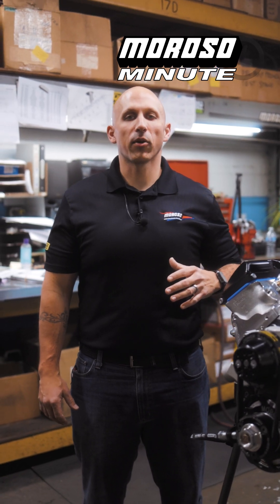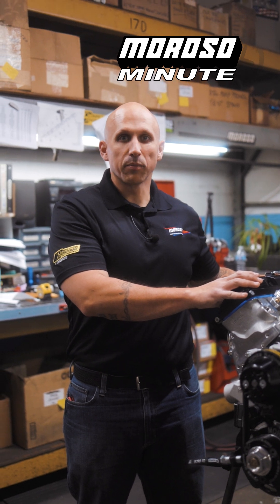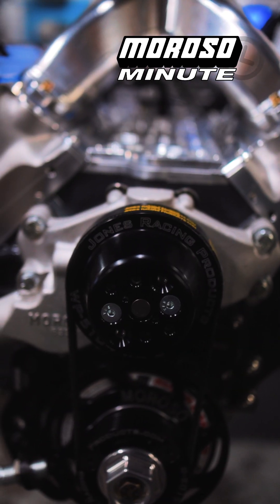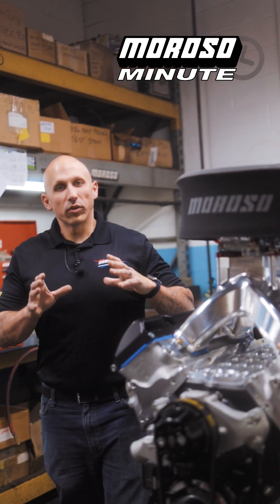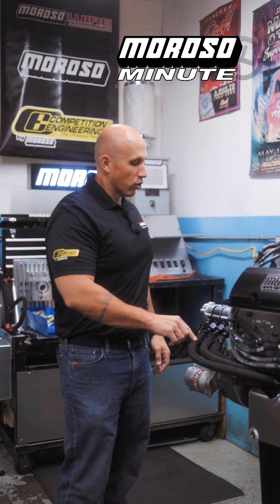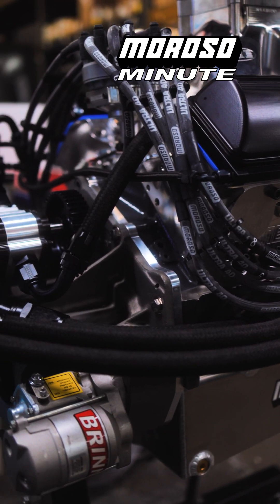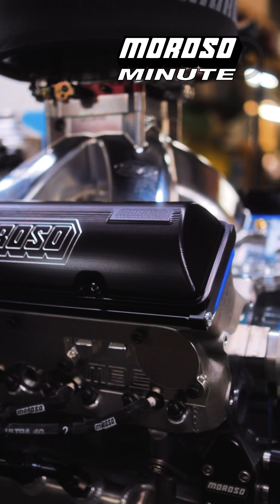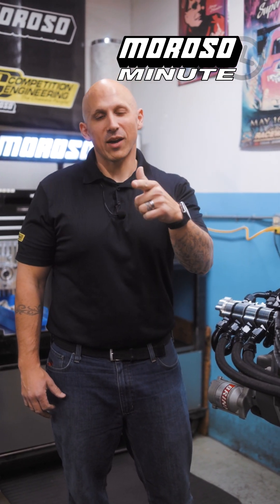SMALL BLOCK CHEVY DRY SUMP ENGINE FOR PRI 2024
Check out one of our display engines being sent out to PRI this year.

December 12-14 in Indianapolis, Indiana!

All plumbing by @fragola_performance
Belt drive system by @jonesracingproducts
Top End by MBE Cylinder Heads and Manifolds